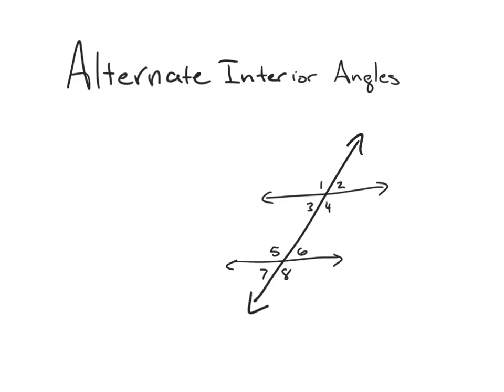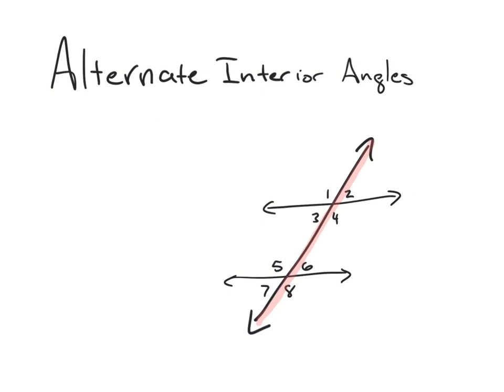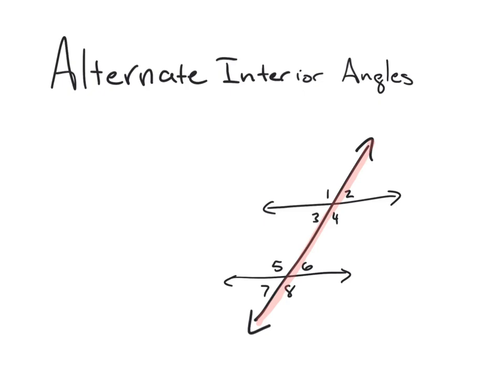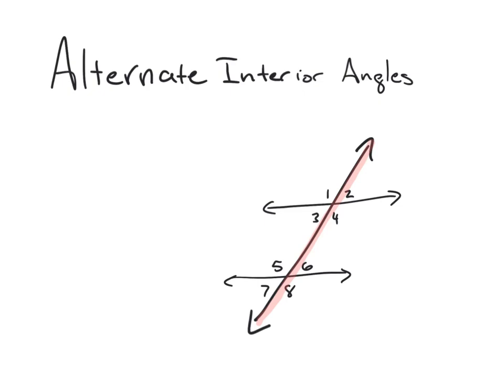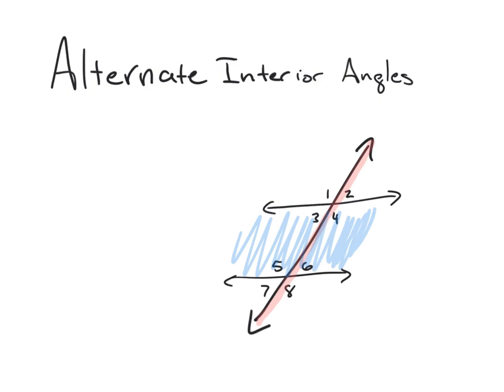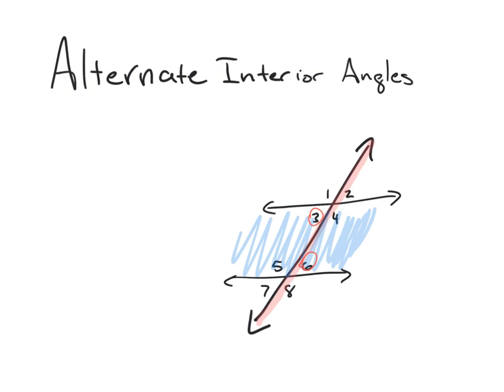Alternate Interior Angles